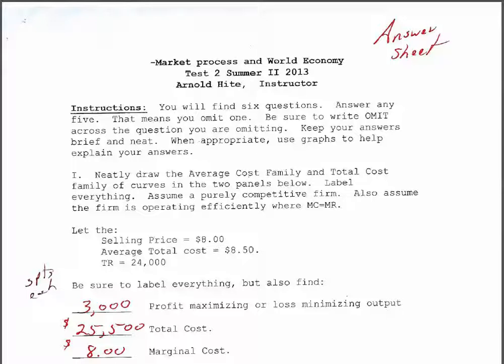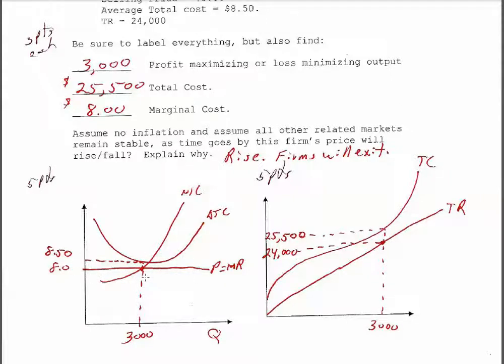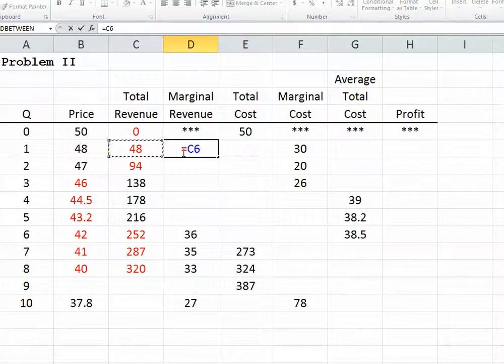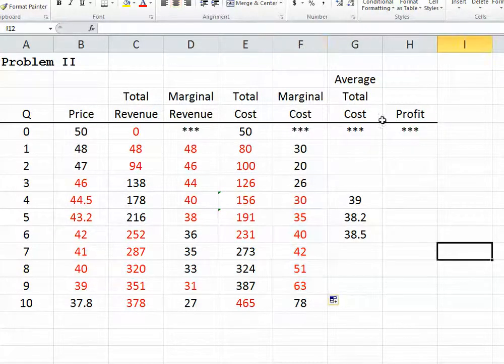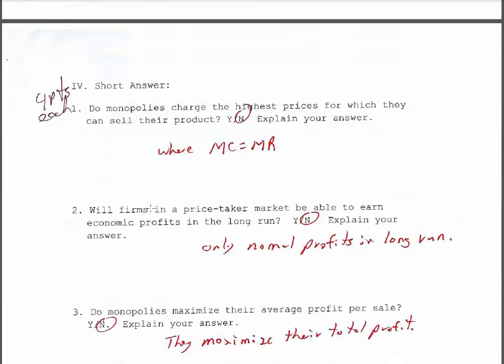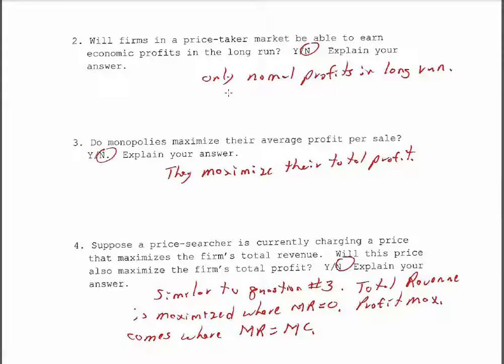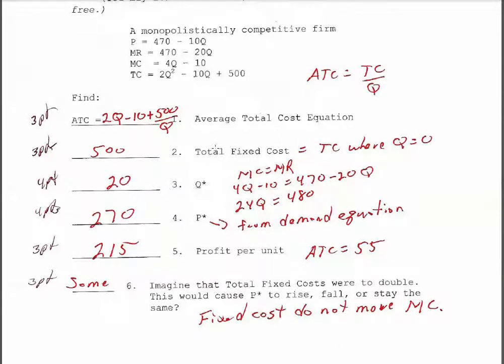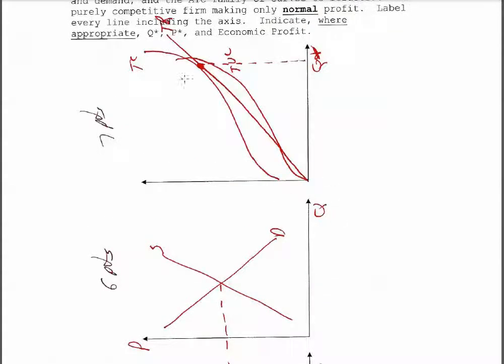MrkProc T2 SSII 2013